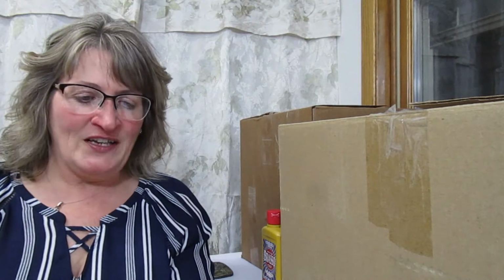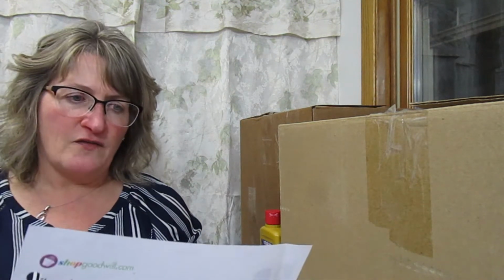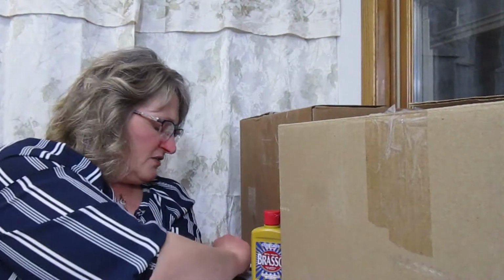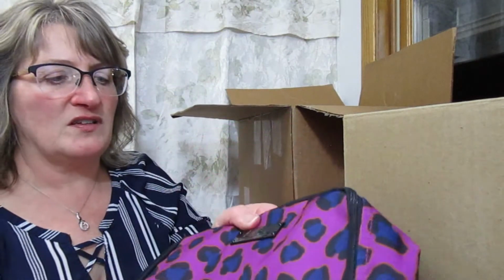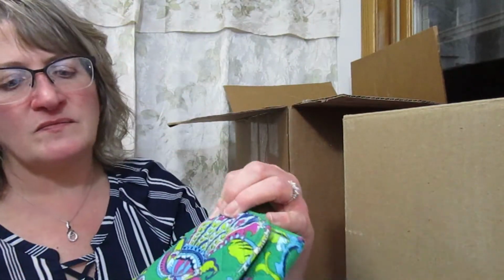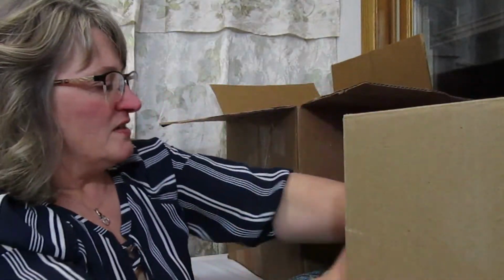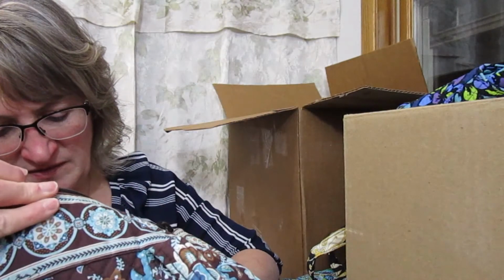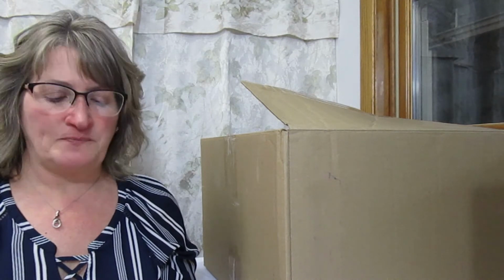Can I Make Money Sourcing On-Line / Desperate Times call for Desperate Measures /shopgoodwill Part 1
Have you tried shopgoodwill.com? Last year when the "Safer at Home" orders went into effect, I decided to give it a try. It was a fun experience and YES, I do believe there is profit to be made from this on-line resource. Be careful to factor in all of the extra shipping and handling costs before placing your bids, though, as they will certainly affect your profits. I would love to hear about your own personal experience with shopgoodwill.com. Please drop your comments below.